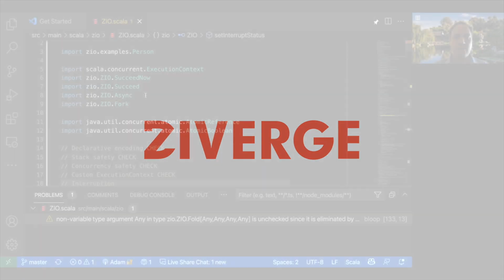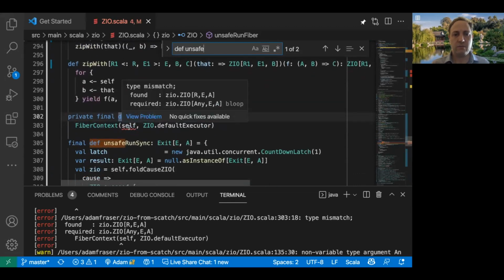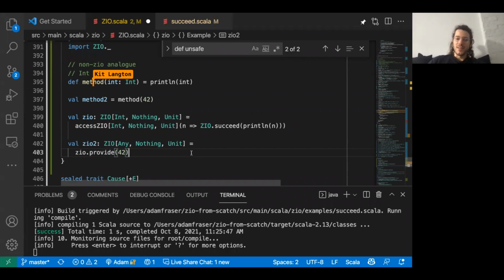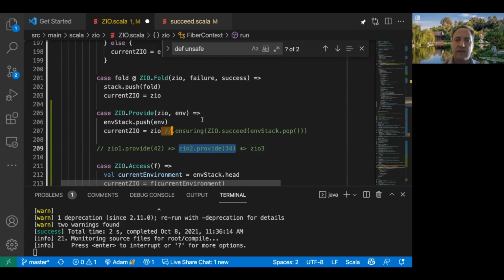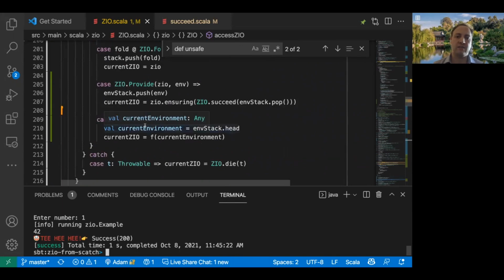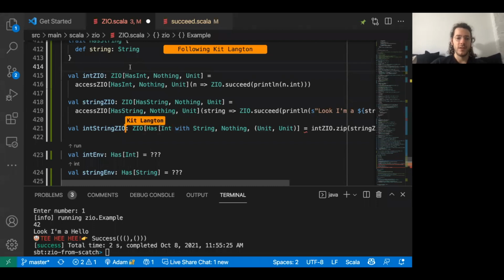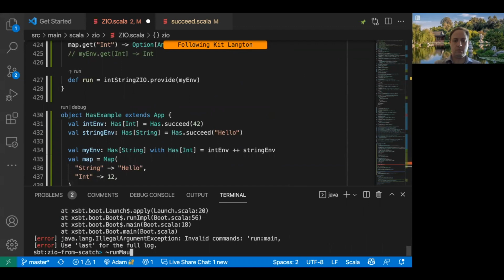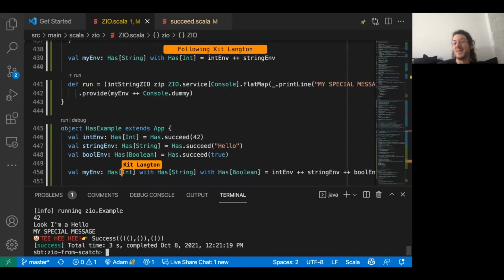ZIO from Scratch — Part 5